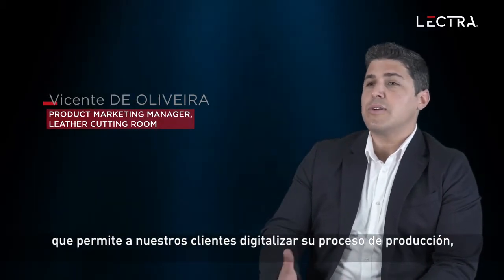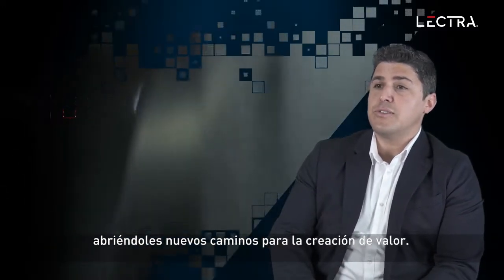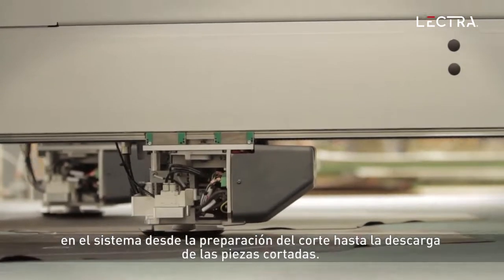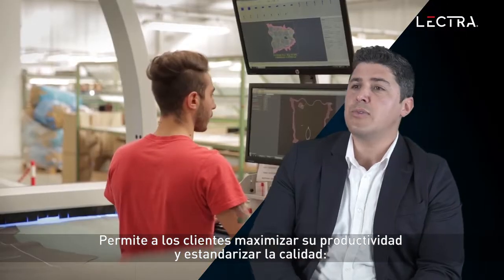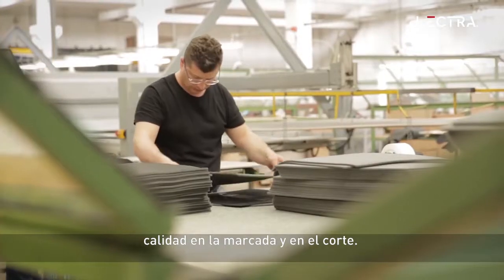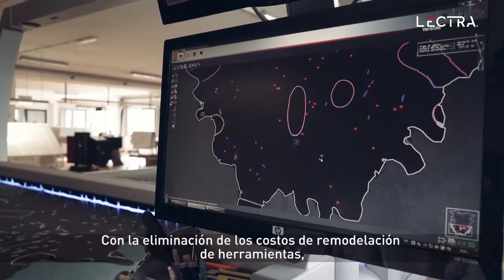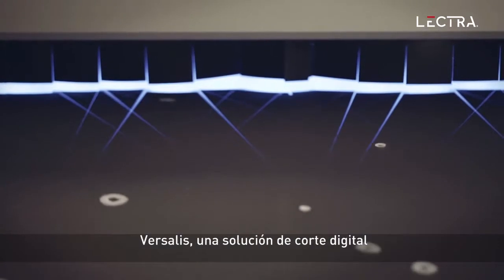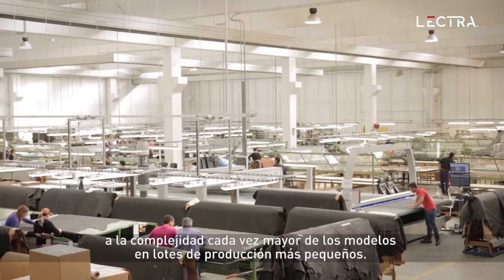Detrás de la solución - VersalisAuto – Enfoque en la flexibilidad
Echa un vistazo a la experiencia y el compromiso que respaldan las soluciones digitales de corte de piel de Lectra, diseñadas para ayudar a los clientes de todo el mundo a alcanzar la excelencia operativa.